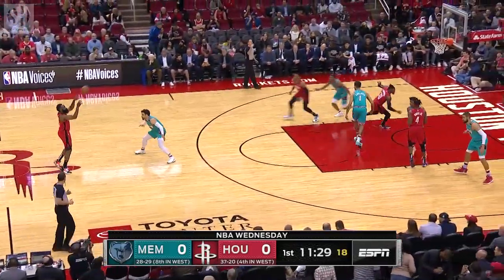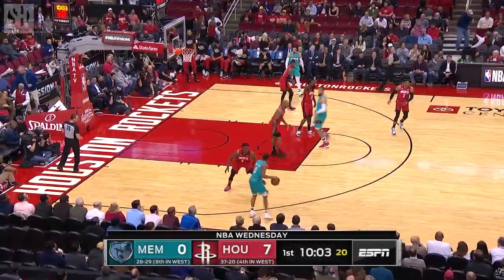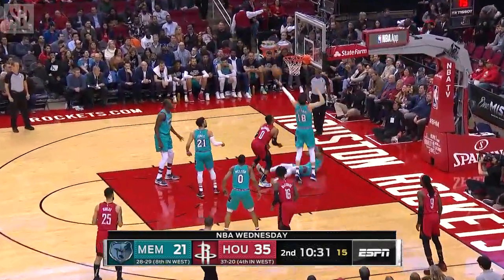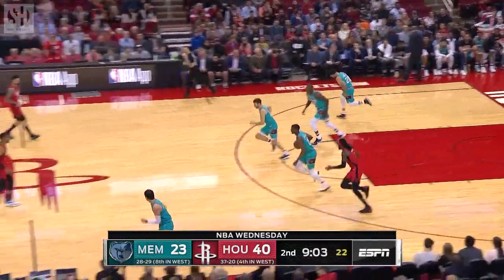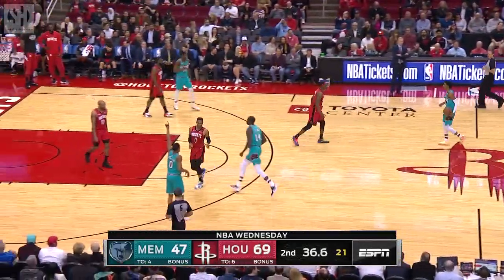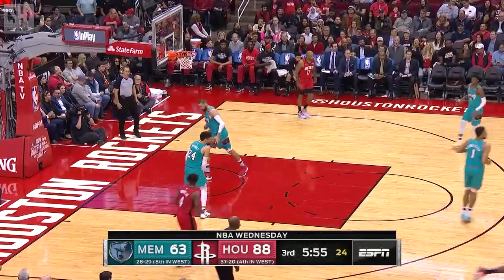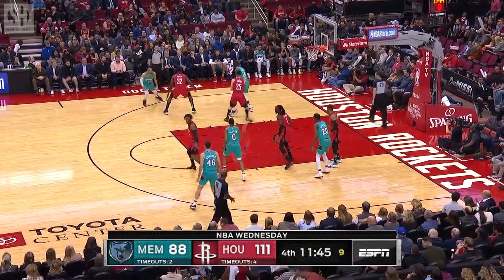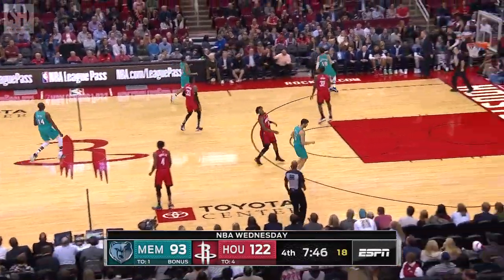Russell Westbrook Full Play vs Memphis Grizzlies | 02/26/20 | Smart Highlights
Memphis Grizzlies 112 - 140 Houston Rockets